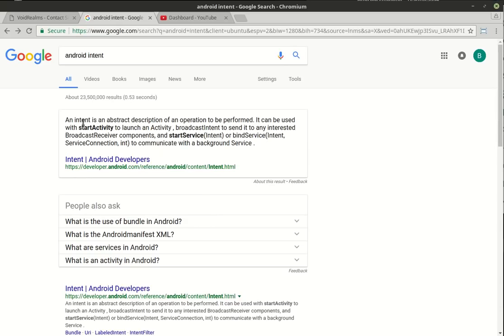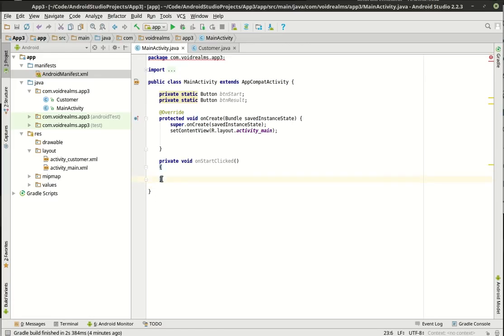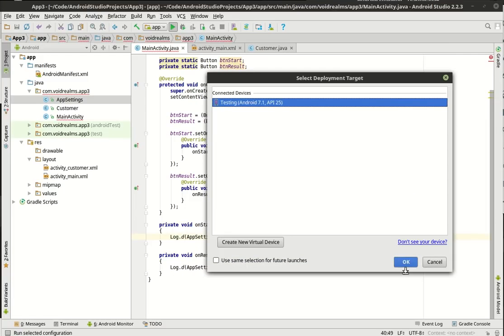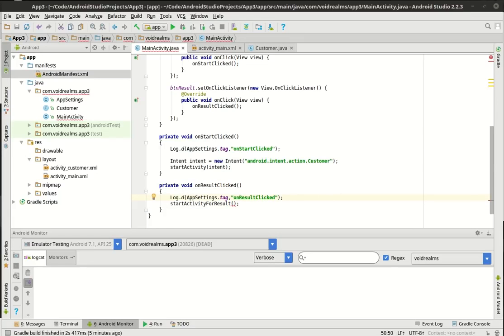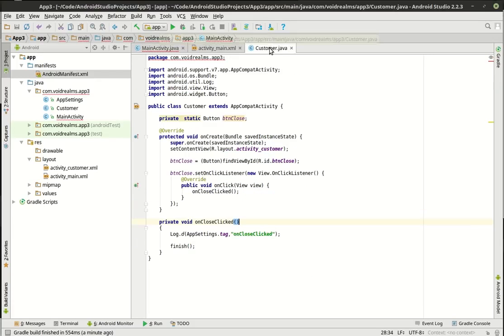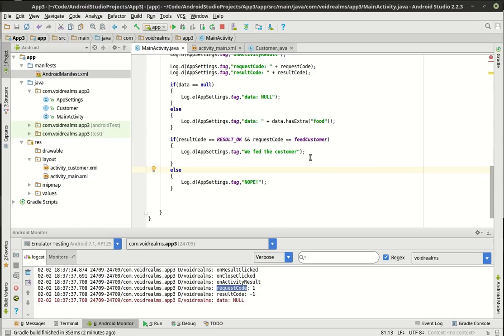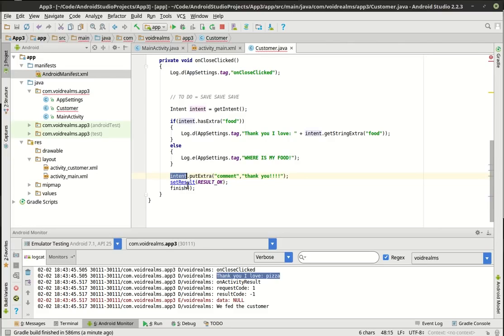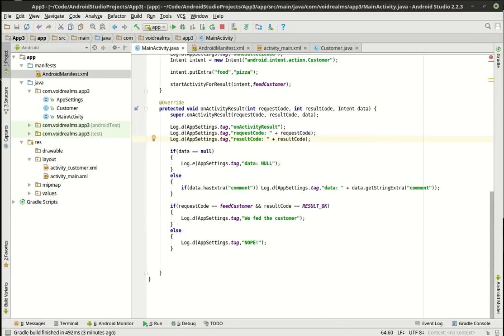learn how launch Activicties using intents and get feedback from them